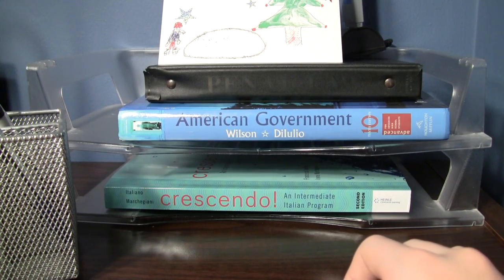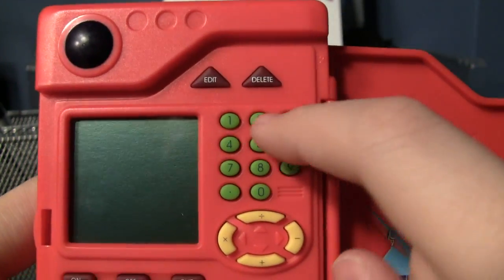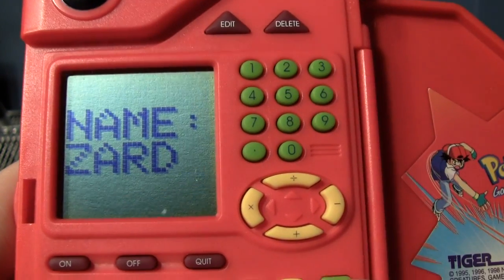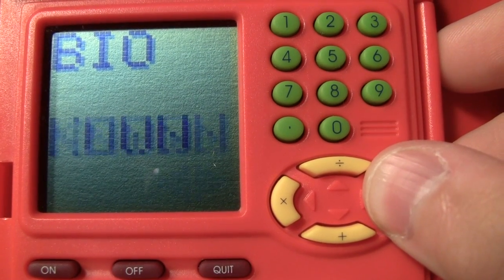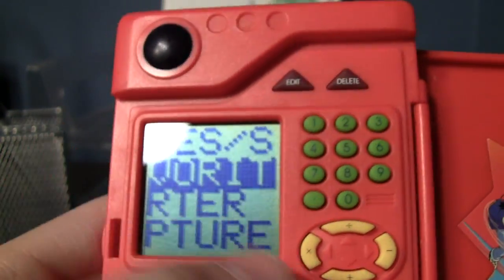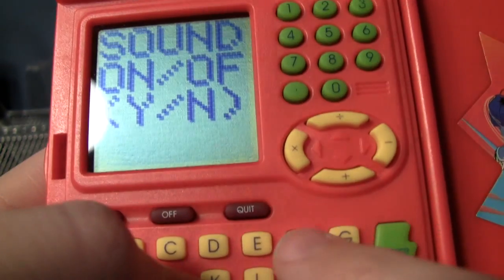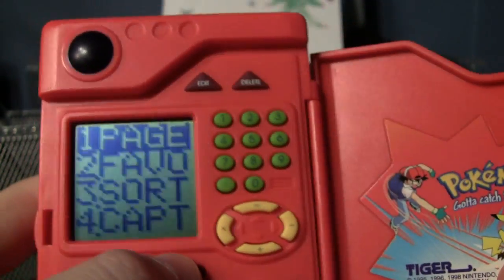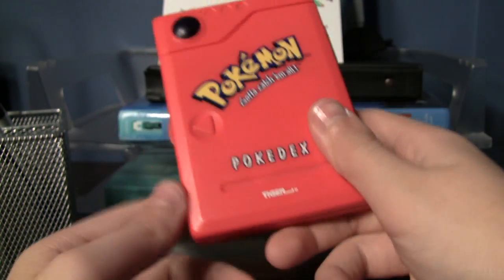Time Machine - Pokemon Pokedex (1999)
There are Pokemon Pokedex toys now, but this is the first one to ever come out, released around 1999, when there were only 150 Pokemon.

Follow me, TweeterMan287, on Twitter!